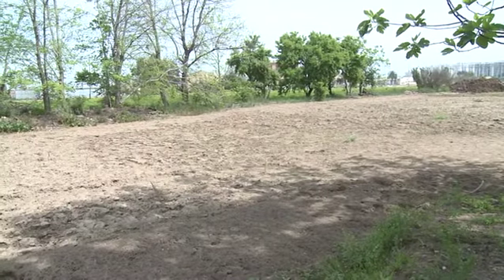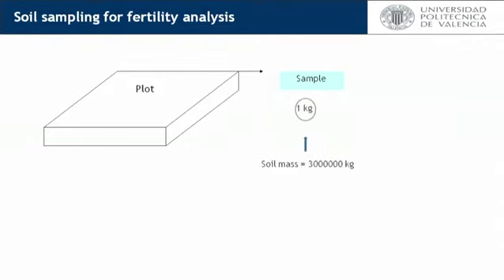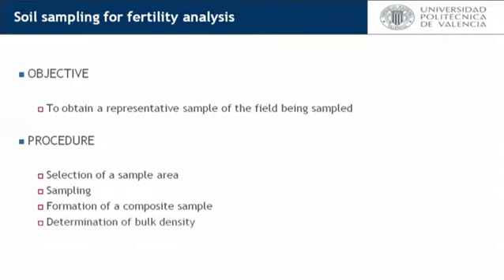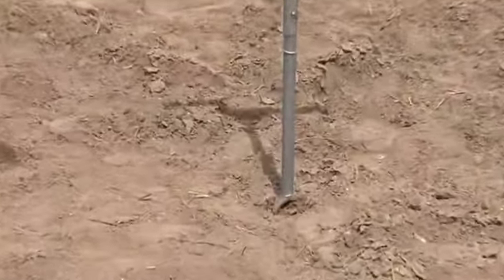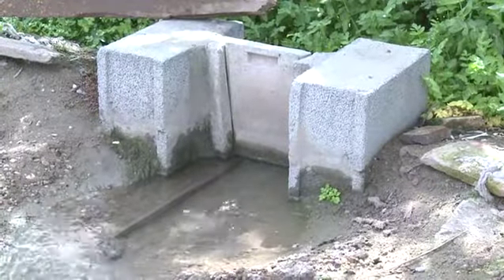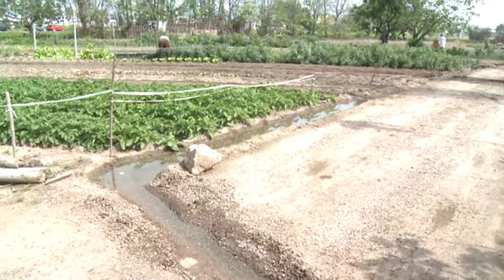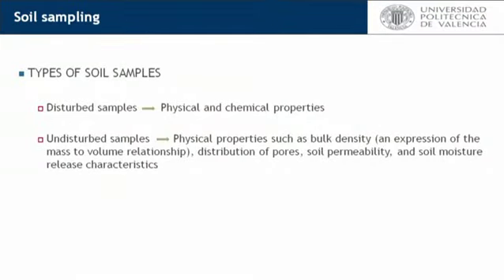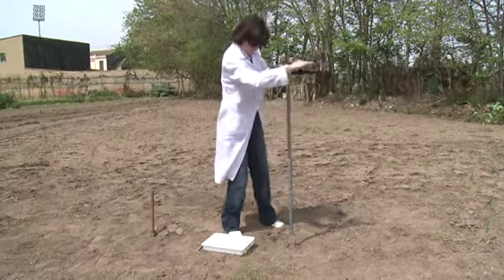Cropland soil samplig.© UPV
Autor: Bautista Carrascosa, María Inmaculada

Universitat Politècnica de València - UPV